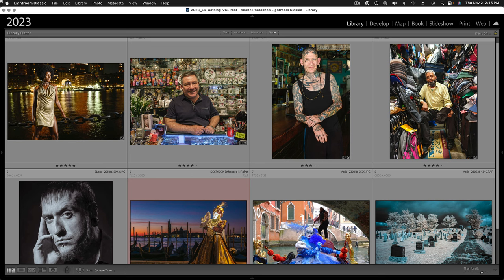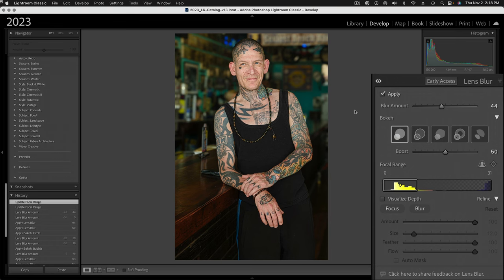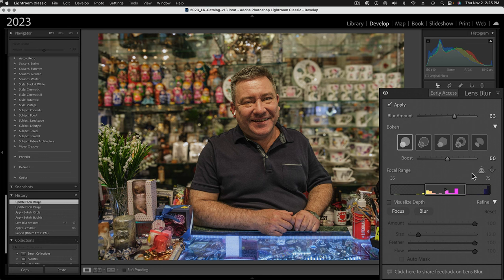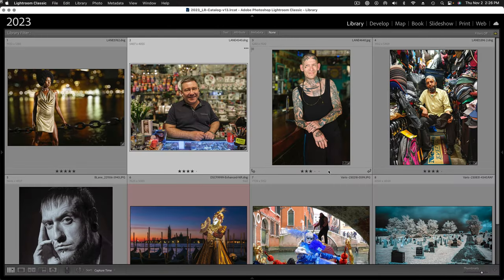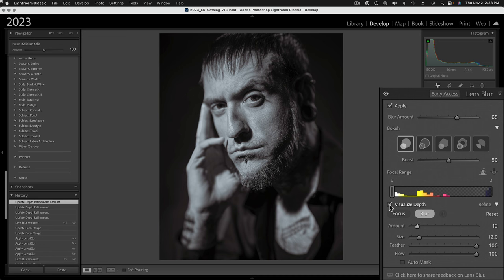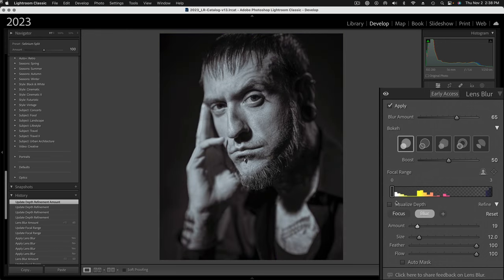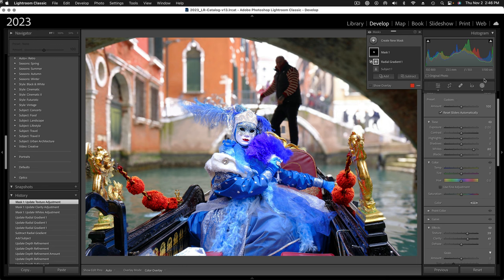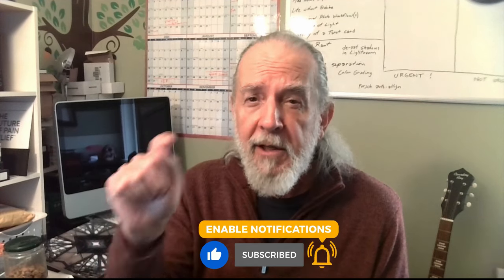Photo-Tech Tuesday - Lens Blur in Lightroom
Lee Varis explores the Lens Blur panel in Lightroom—what it is, how it works, when it fails, and how to fix it. The step-by-step tutorial shows several different examples with different applications of lens blur.